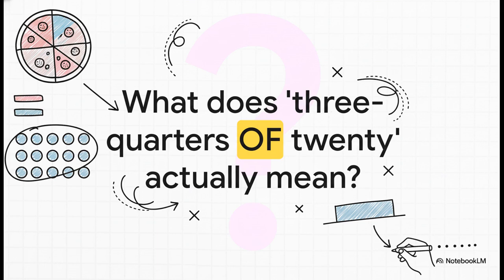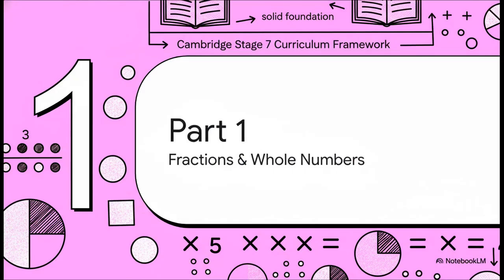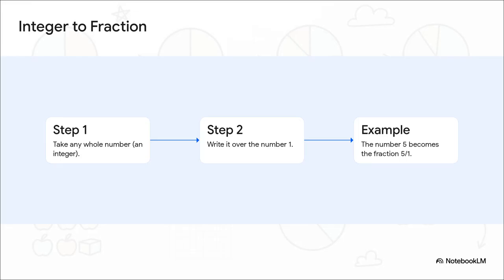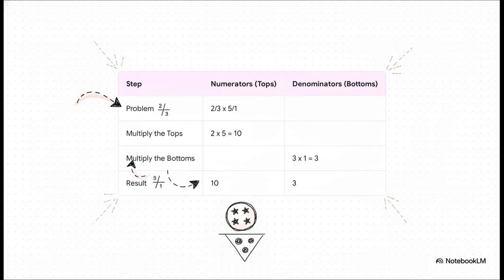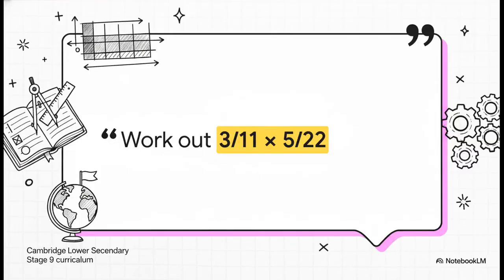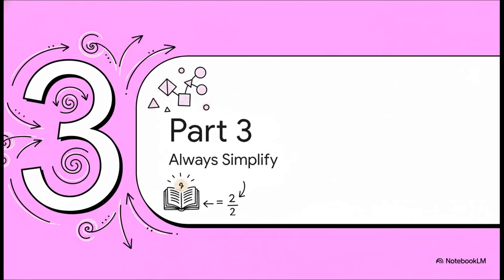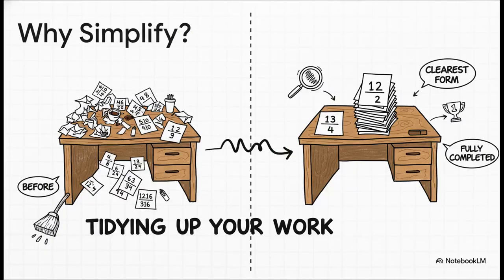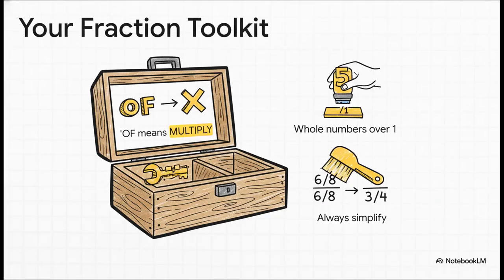Multiply 2 fractions